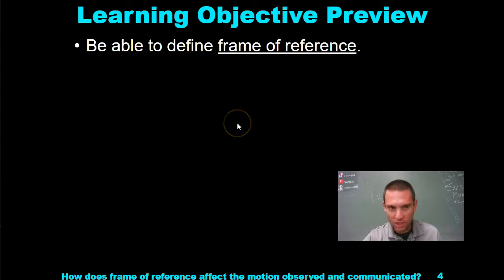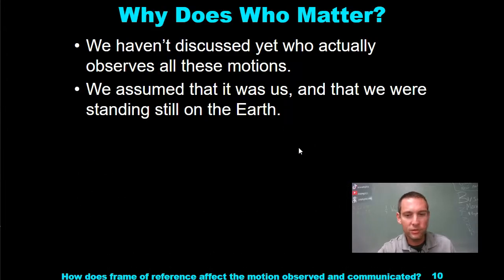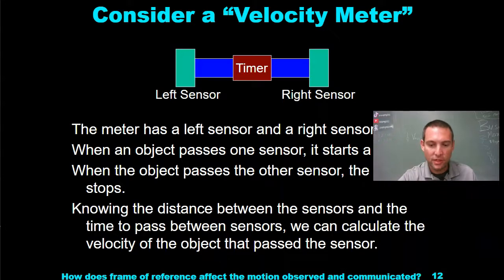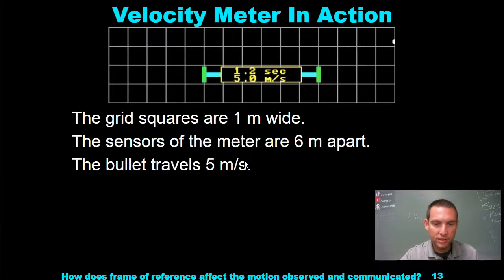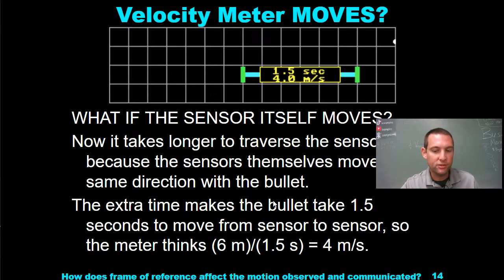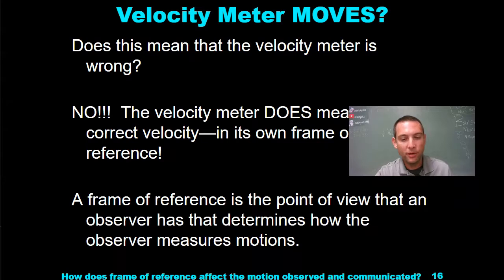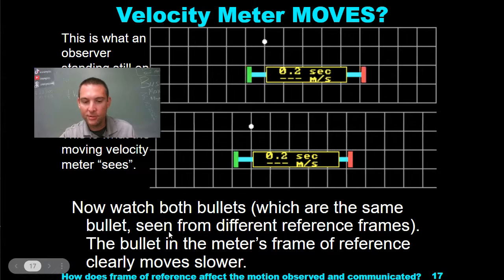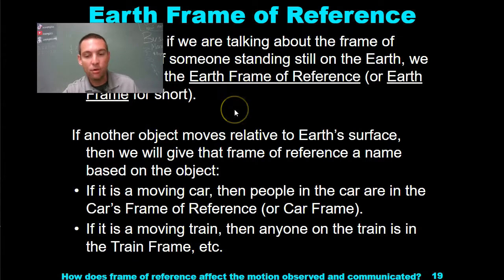Unit 1.3 Frames of Reference 1